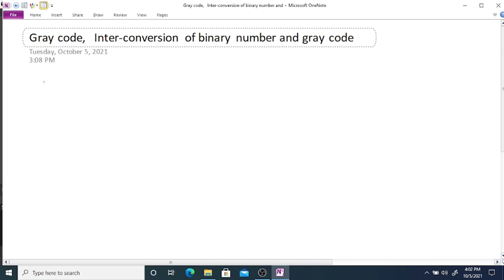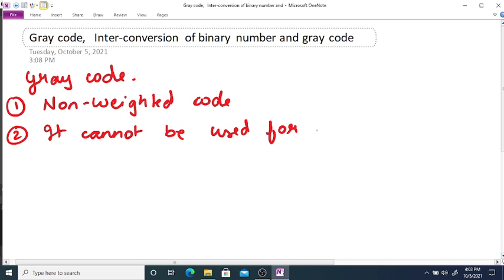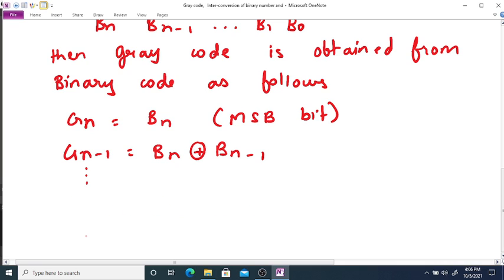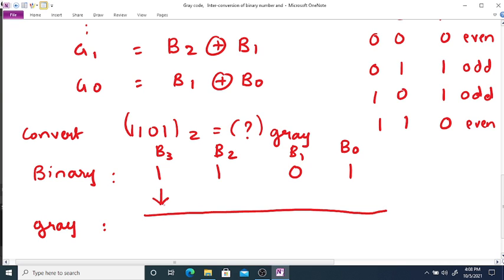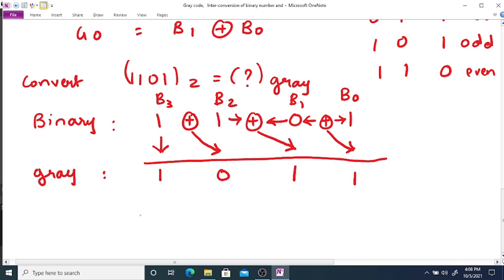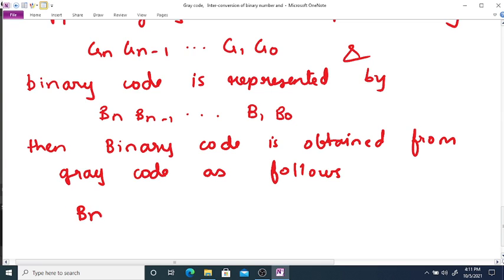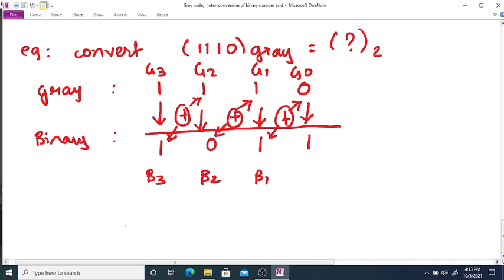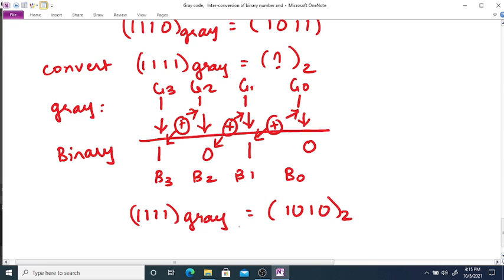Gray code, Inter-conversion of binary and gray code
Unit distance code
Reflected code
Cyclic code
 binary to gray code conversion
Gray code to binary code conversion